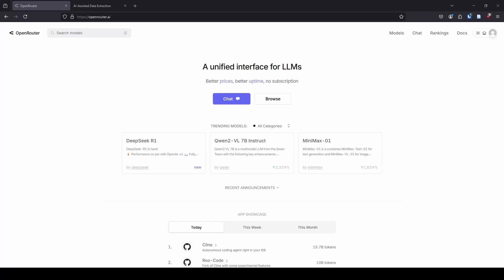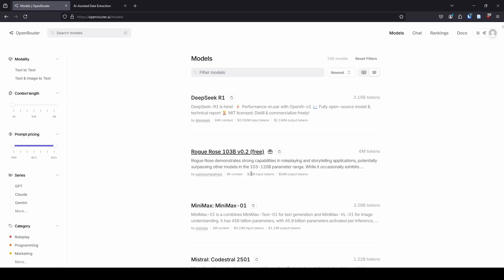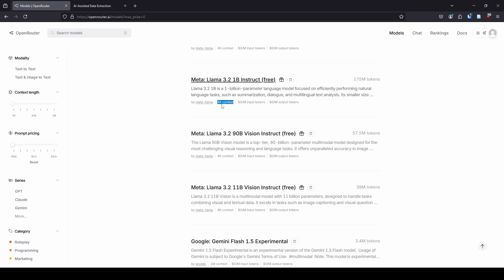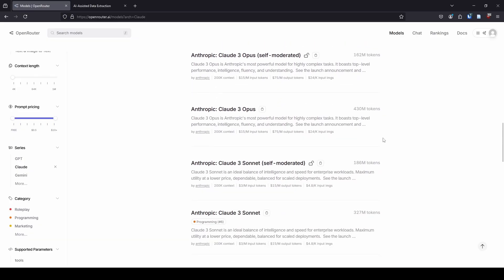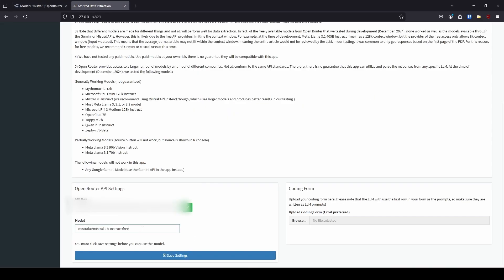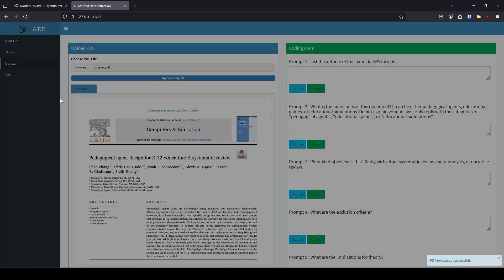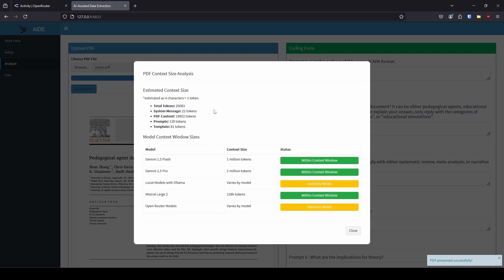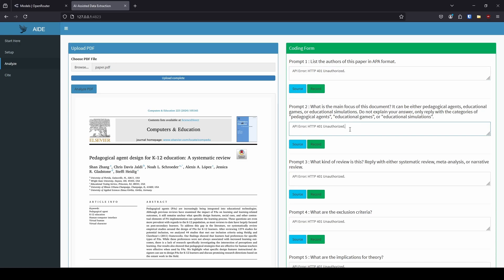How to Use LLMs and Open Router to Extract Data for Systematic Reviews with AIDE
Save time and boost productivity with Open Router and AIDE! In this tutorial, you will learn how to use an Open Router API key to help extract data for your systematic reviews. You can use Llama, GPT, Claude, Deepseek, and other leading models.

Get AIDE for FREE! - Github Repo with R package installation instructions (Super easy!)

0:00 Intro
0:24 Open Router API Key
0:38 API Key Secure
0:55 Model Selection
5:10 AIDE Set-up
6:16 Coding Form Set-up
7:50 Analysis
8:13 Context Window
8:35 Context Length Problems
9:30 Takeaway Points